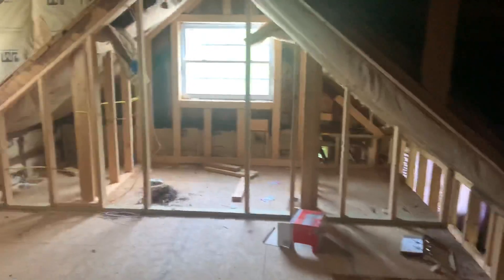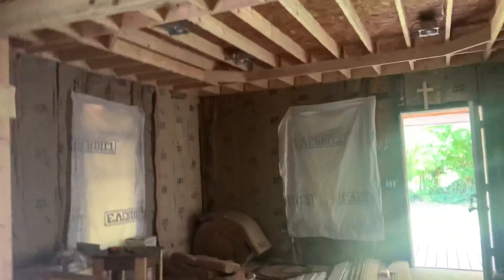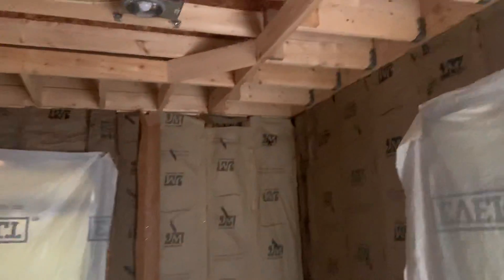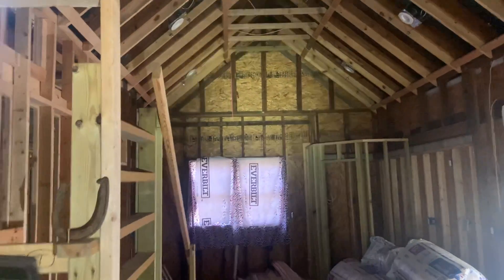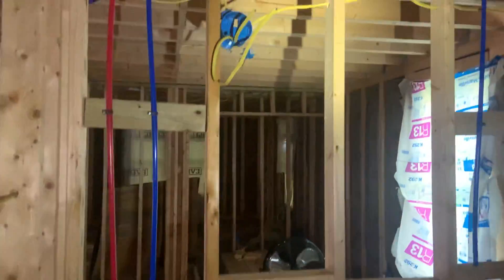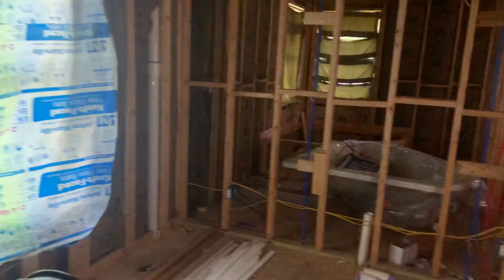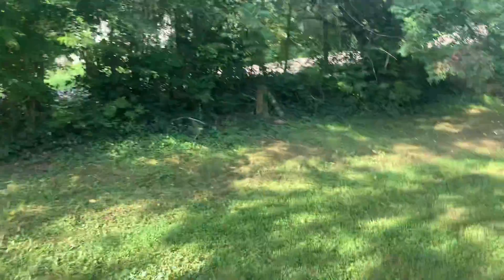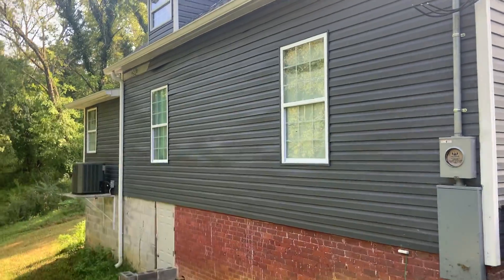5036 sevierville pike walkthrough